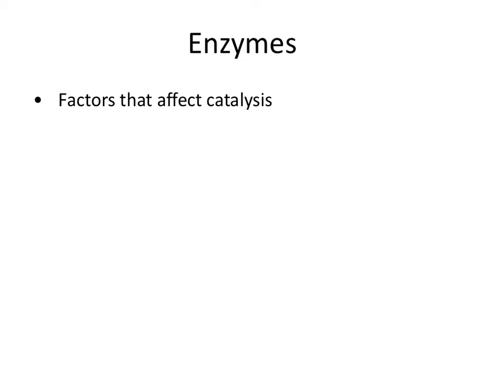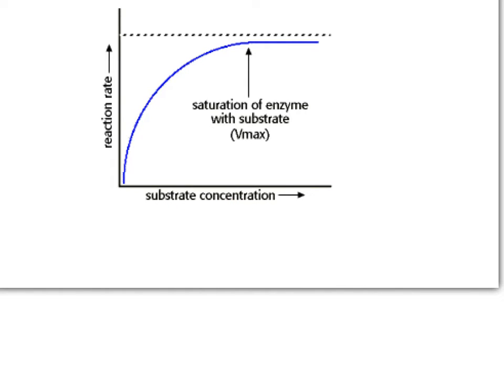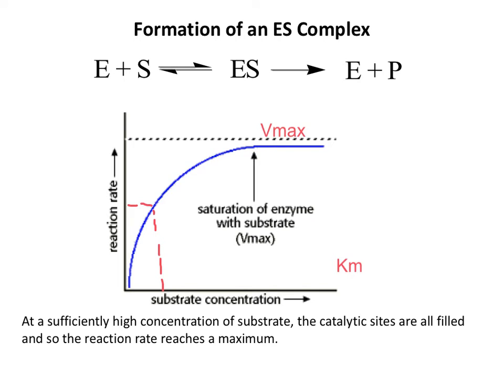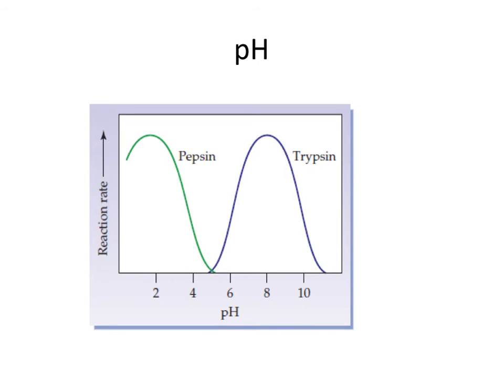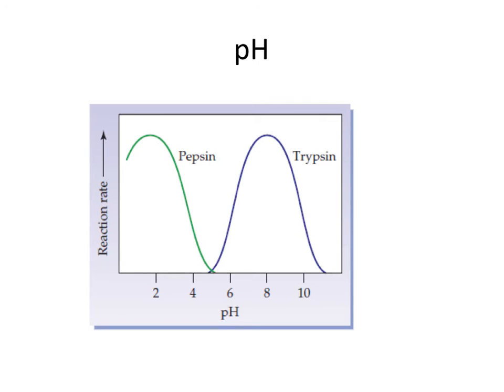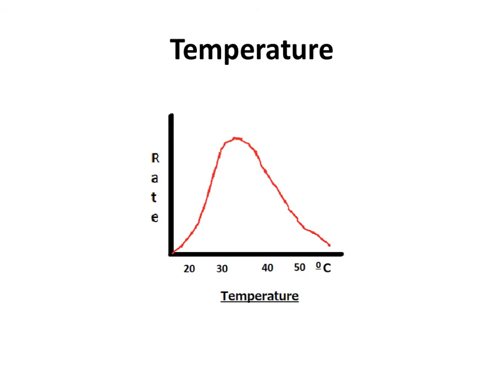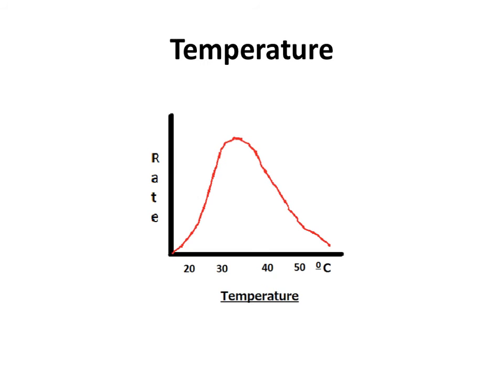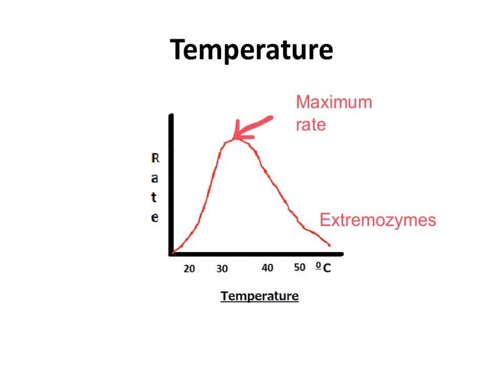factors affect enzymes